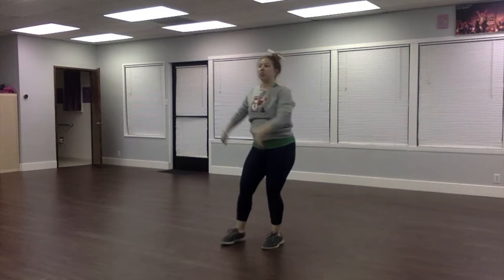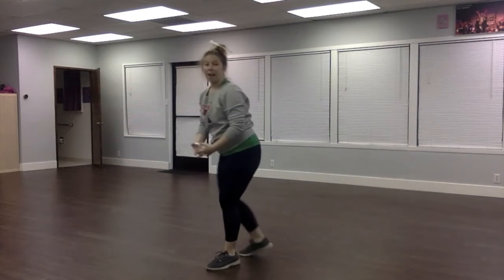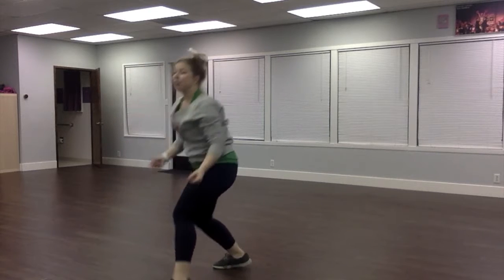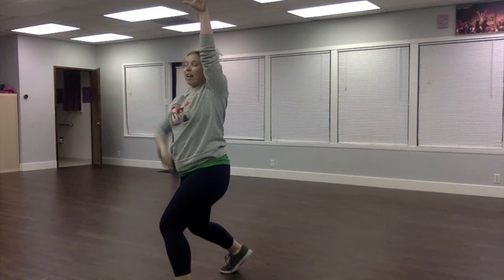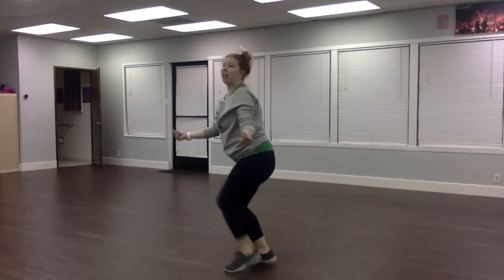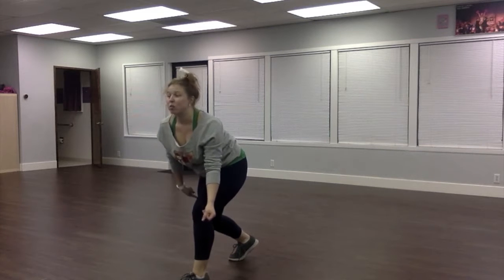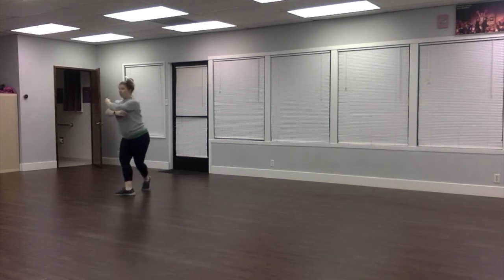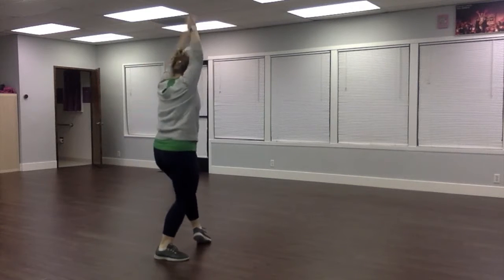mama mia mirrored